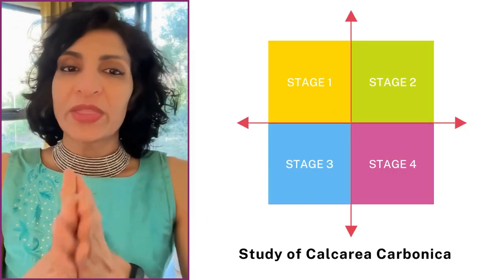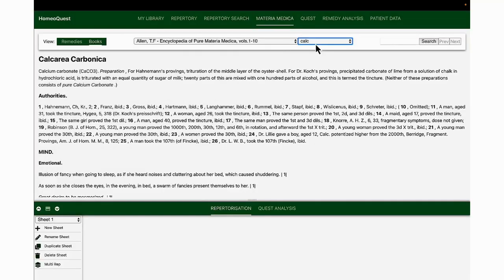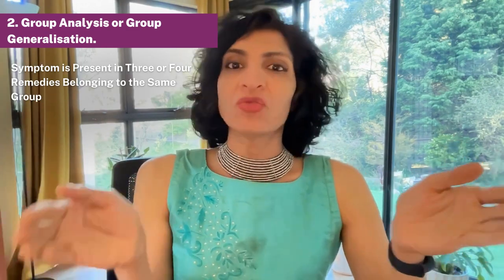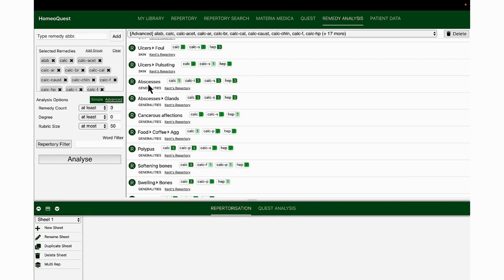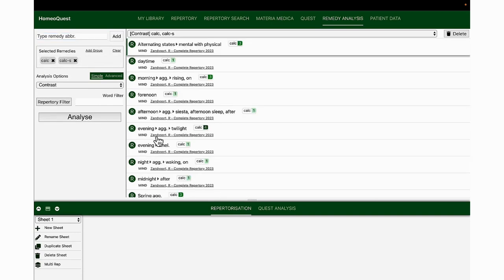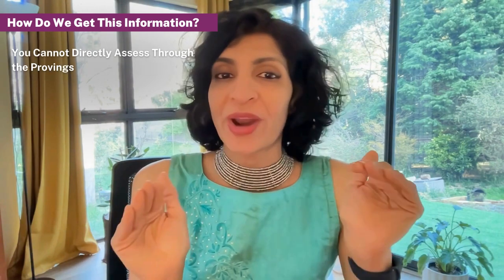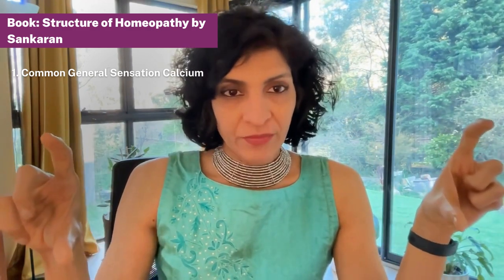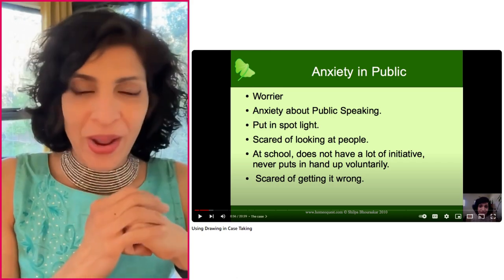"Unlocking the Secrets of Calc Carb: A Deep Dive into Stages 3 and 4!":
Today, we're diving deep into the study of Cal Carb (Calcarea Carbonica) using my four-part framework, known as the stages template.
This is Part 2. If you have missed Part 1 where I cover Stage 1 and 2, you can check it out

In this part, let's focus on stages three and four of the template. In stage three, we explore Cal Carb as a whole, understanding its peculiar characteristics, generals, and personality. I share insights on deriving information from Materia Medica, Provings, and generalization.

Next, we delve into group analysis, identifying shared symptoms among remedies in the same group. By studying common themes within the calcium salts, we gain a broader understanding and enhance our Materia Medica knowledge significantly.

Moving on to stage four, we go beyond the mind and body to explore the energetic and source level of Cal Carb. I discuss unique proving symptoms, the kingdom filter, and source information derived from the mollusc family, the origin of calcium carbonate.

Remember a remedy study is a dynamic and evolving process, and by following these steps, you'll not only master Cal Carb but also expand your understanding of related remedies.

TIME STAMPS
00:00 Introduction
0:33 Stages template
1:40 Stage Three of Calcarea Carb: Where to get this information?
3:20 Generalization in Calcarea Carb
6:37 Group analysis of Calcarea Carb
7:57 Demonstration of Calcarea Carb Group analysis
11:19 How to study different Calcarea salts
14:06 Stage Four of Calcarea Carb: Where do you get this information?
15:24 Unique core symptoms of Calcarea Carb
17:53 Kingdom Analysis of Calcarea Carb

ABOUT ME:

"As a practitioner using homeopathy, you would know how overwhelming it is to create success in practice.

You see, when I started my own practice all the way back in 1997, I began as an extremely confused beginner.

Despite my six years of medical training under some of the best homeopathic practitioners in the world in our medical school hospital, I literally did not believe I could ever get started.

I got stuck in analysis paralysis and failed miserably. It’s been a wild ride since then, with lots of mistakes, but also lots of learning.

But today, 23 years later, I have finally been able to create my own homeopathic dream practice. And I would love to share with you what has worked and what has not worked for me.

In 2008, based on my lessons and experiences, I created an easy-to-use template that helps CAM practitioners easily choose the best approach in homeopathy to prescribe successfully and confidently, no matter what type of training or experiences they have.

I call it the 'Stages Template.'

In a short span, the Stages template went on to help over twenty thousand complementary and alternative medicine doctors, practitioners, and students in my homeopathy network transform their practices through homeopathy.

The Stages template continues to enable more and more CAM practitioners each day to pick simple yet powerful tools and resources within homeopathy strategically to suit their clients and create a dramatic outcome within their patients' healing journey, regardless of their experience.

In these blog videos, I want to demonstrate the practical application of how the Stages template works in practice with you, so that you can create the success that you and your patients want and deserve when your favorite approach does not work."

To know more about why I do, what I do, check this out

To join my Homeopathic network and community and get all my free training courses and goodies, please join one of my FREE resources below

Stay curious and let's continue this journey of deepening our homeopathic knowledge together!